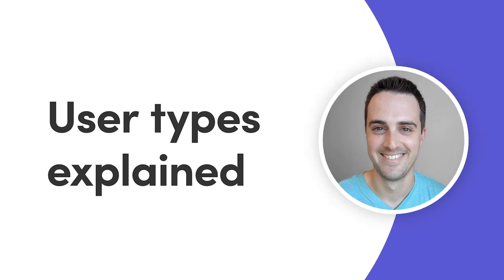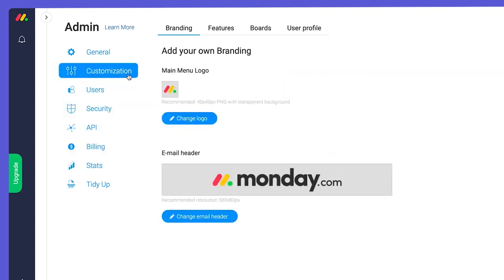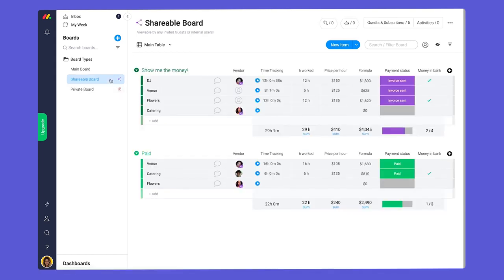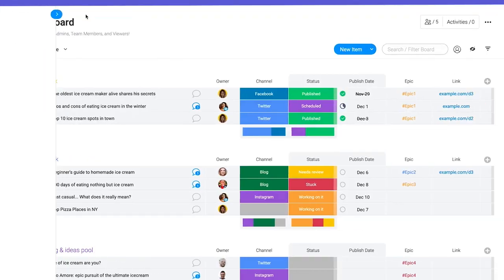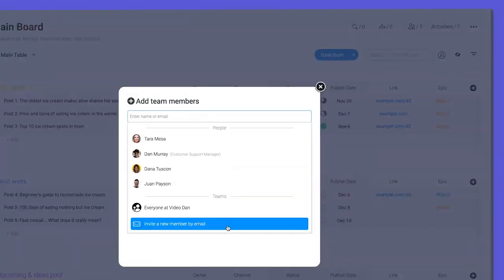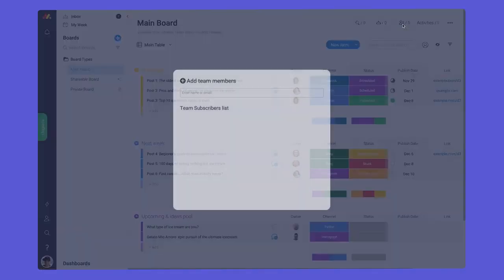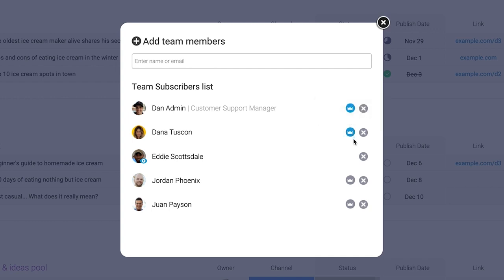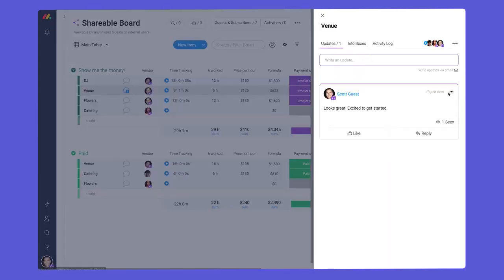Tipos de usuários na monday.com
(ative o seu CC para legendas em pt)
Neste video, o Dan vai te mostrar todos os tipos de usuários da monday.com, para que você possa garantir que seus membros tenham o nível correto de acesso!

0:11 - Admins
0:35 - Membros da equipe
1:06 - Telespectadores
1:33 - Convidados
1:50 - Incritos e proprietários de quadros